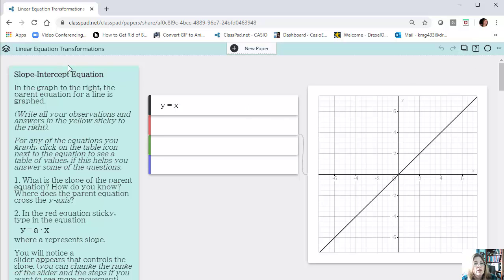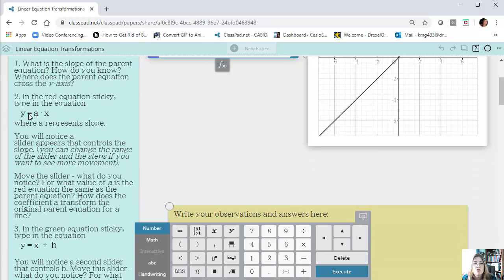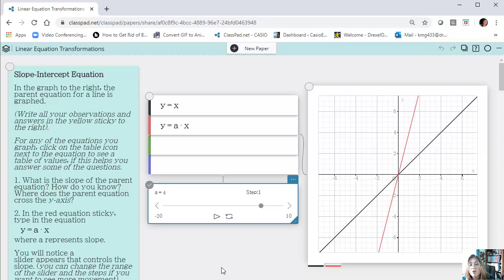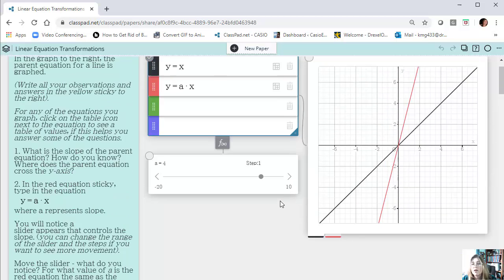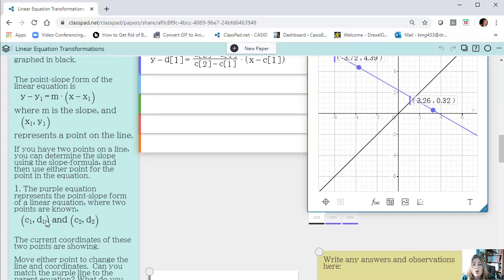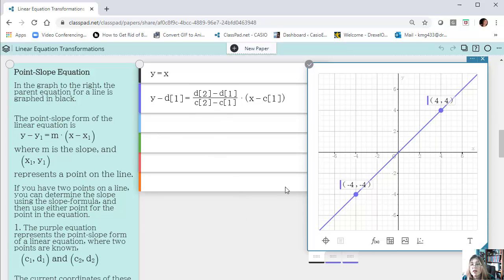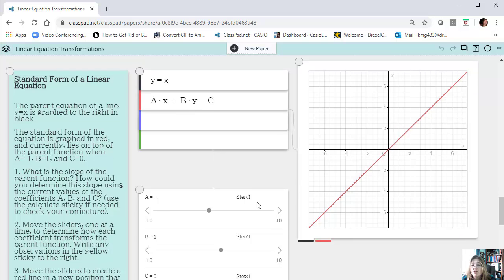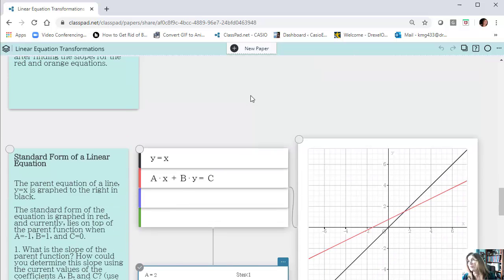Linear Equation Transformations - (Mini-Math Lesson)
This video gives an overview of the free mini-math lesson on the different forms of a linear equation. Students explore, via movable lines, points, and sliders, the different forms of linear equations compared to the parent linear equation. They will make conclusions about how the coefficients in each form transform the parent function, and how each form gives you different information about the line.

Don't forget if you want to save and/or modify this activity, to create a free account in ClassPad.net.